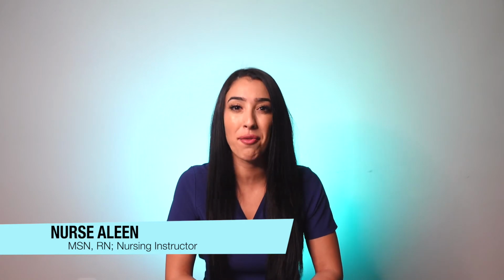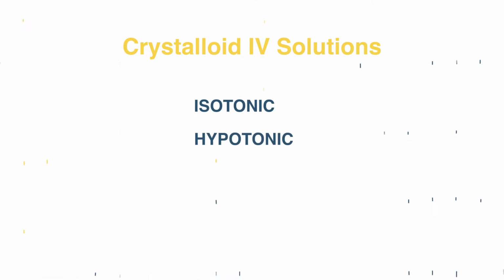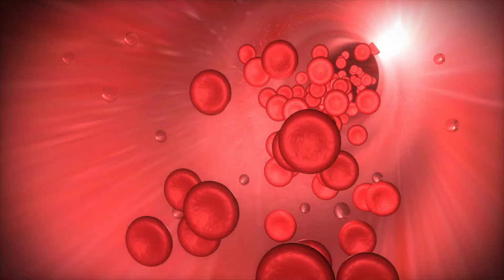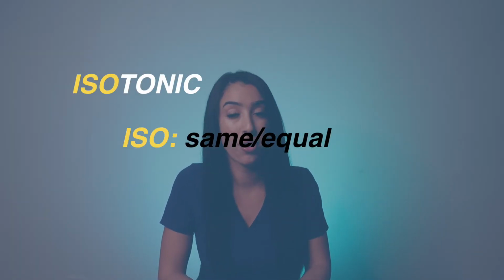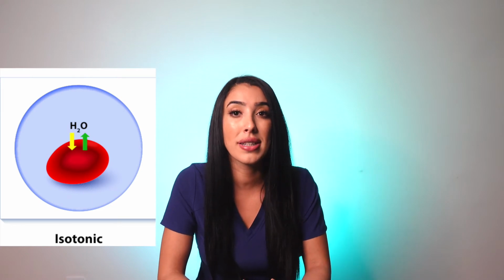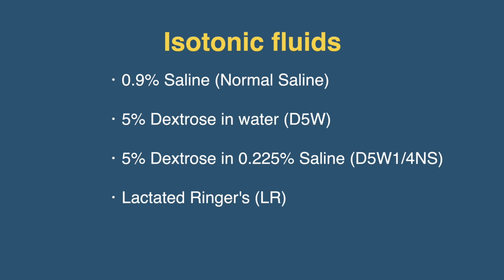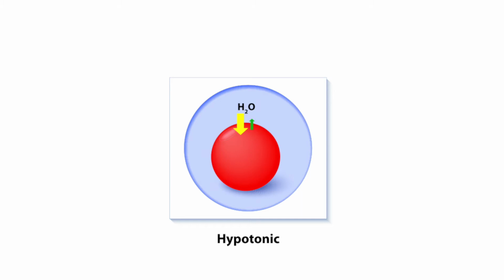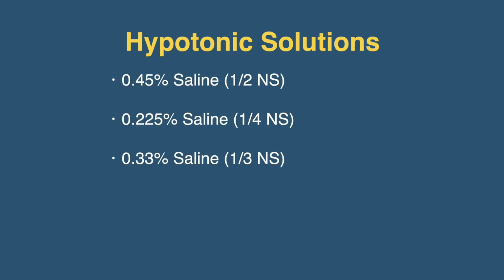How to Remember IV Solutions - Hypotonic, Hypertonic, Isotonic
This video covers an overview on IV Solutions. Nurse Aleen provides background and memory tricks on the three types of Crystalloid IV Solutions: Isotonic, Hypotonic, and Hypertonic.

Nurse Aleen's mission here at Go Nursing-RN is to use her nursing passion to educate aspiring and existing RNs on key nursing topics.

QUESTION — Do you have any specific topics about Nursing, Getting Started in Nursing School, Transitioning to Education, Working in the ICU, or Anything Else? Post in comments section of this video!

About:
In this video, Nurse Aleen outlines the differences of Isotonic, Hypotonic, and Hypertonic IV Solutions including types of fluids for each and how they are used. Bonus Question included at the end of the video!